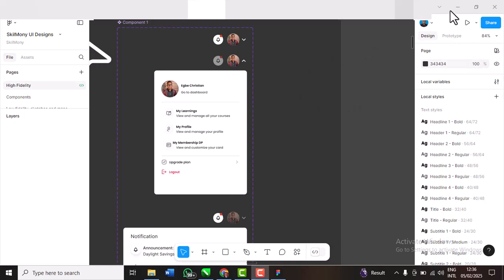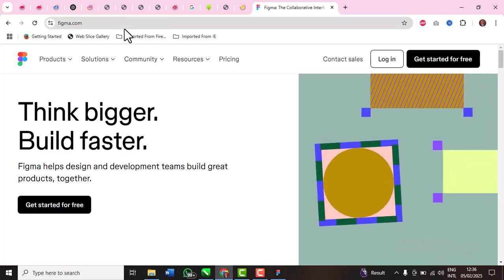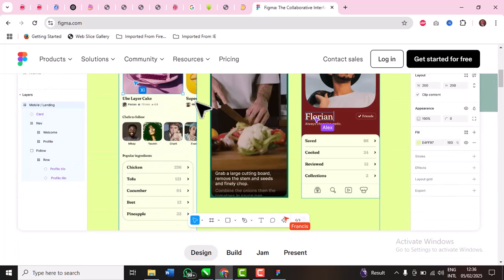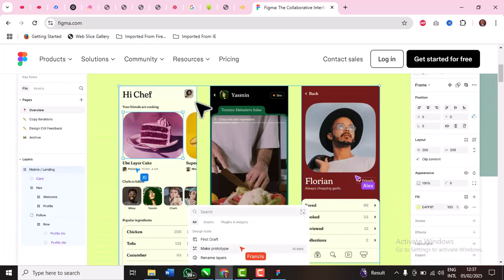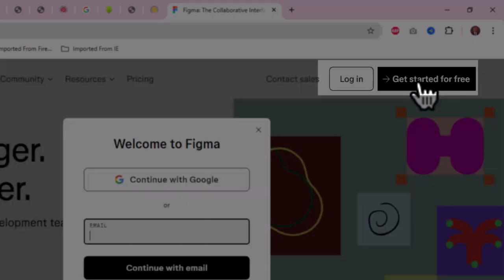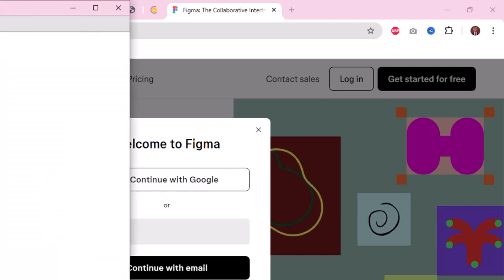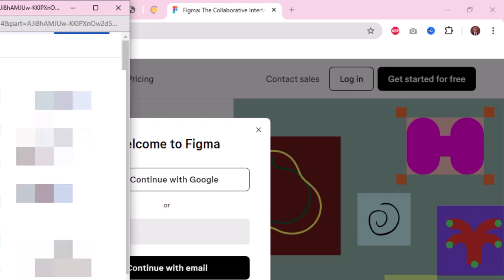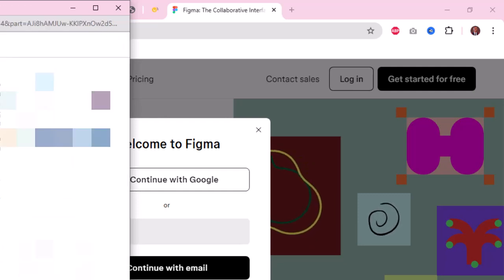CREATE FIGMA ACCOUNT IN LESS THAN 2 MINUTES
🔹 How to Create a Figma Account – Step-by-Step Guide! 🎨✨

Are you ready to start designing with Figma, one of the most powerful design tools for UI/UX, web, and graphic design? In this video, I’ll walk you through the exact steps to create a Figma account so you can start designing effortlessly.

📺 Watch now and start designing with Figma! 🚀